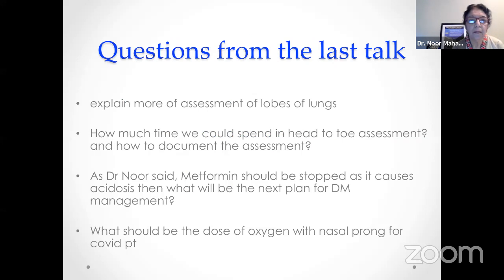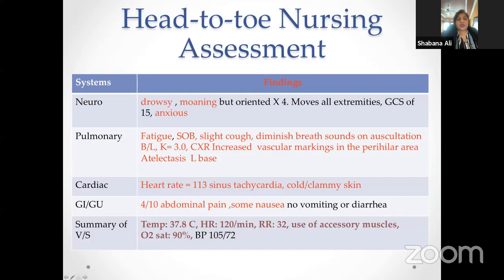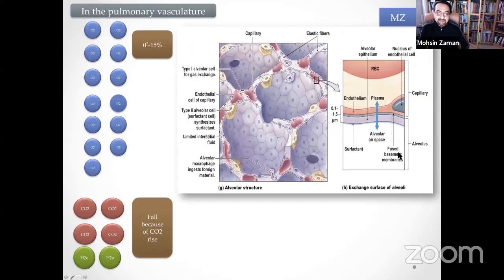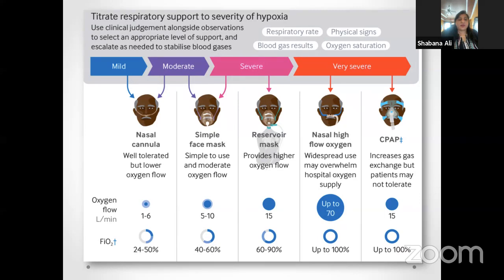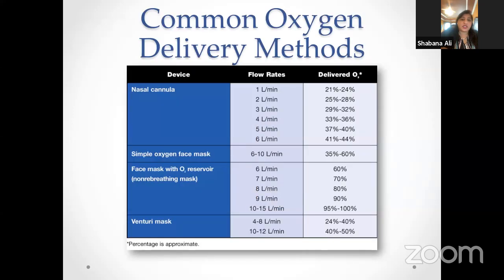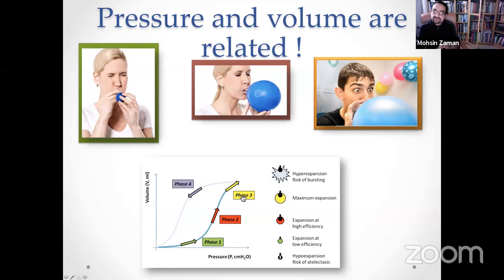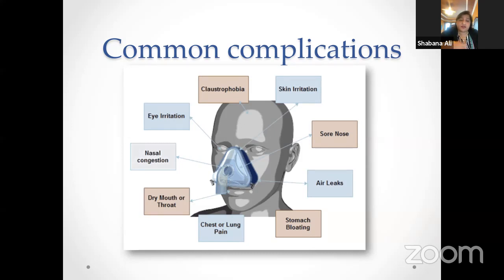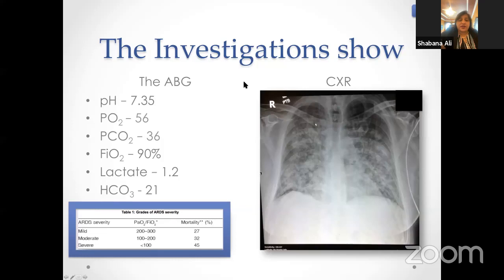MERIT Nursing COVID-19 Webinar Day 2 - July 18th 2020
It is a series of talks focused on introducing nurses to the critical care environment and looking after patients with COVID-19 infection. Highly accomplished Academic Nurses from Pakistan and USA have come together to achieve this urgently needed goal.

Topic: Oxygen therapy  & Non-invasive ventilation

Speakers:
Shabana Ali, MSN, CCRN, CVRN
Associate Director, Critical Care Services
HCA Houston Healthcare Southeast

Dr. Mohsin Zaman
Consultant in critical care and acute medicine.
Head of dept. Of acute medicine
Northampton general hospital

Moderated by:
Noormahal Kabani MD, MPH
Pulmonary/Critical Care/Sleep
Tele-Intensivist, Advanced ICU
Houston,Tx

APPNA Leadership:
1. Dr. Naheed Usmani, MD (President, APPNA)
2. Dr. Shahid Rafiq, MD (Chair, APPNA MERIT)
3. Danish Bhatti, MD FAAN (Co-Chair APPNA MERIT)

All information related to MERIT Nursing webinar series is available at APPNA MERIT webiste:

Some questions  and comments by participants in this webinar:
1. shall we use high flow canula without CPAP or BIPAP??
2. Is Reservoir mask also used for co2 retention
3. kindly  explain  again  rebreathing  mask
4. is CPAP use in thoracic  surgery?
5. in Tb patients cpap is contraindicated or not?
6. how can we prevent the face from sore due to CPAP mask which tightly fitted
7. please explain the CSR shown in the last slide before the end.